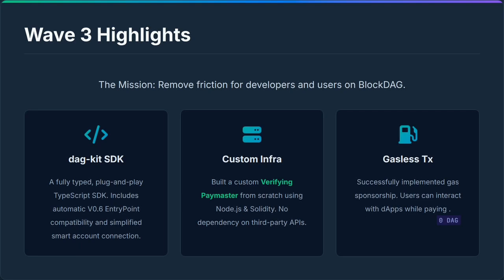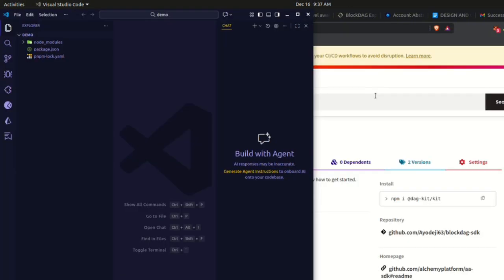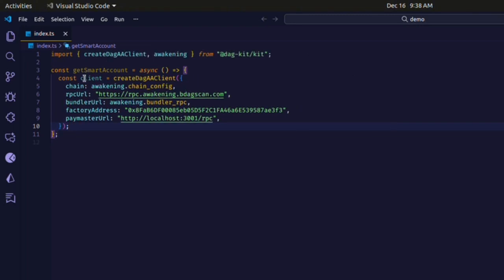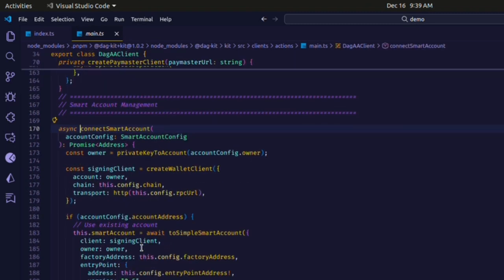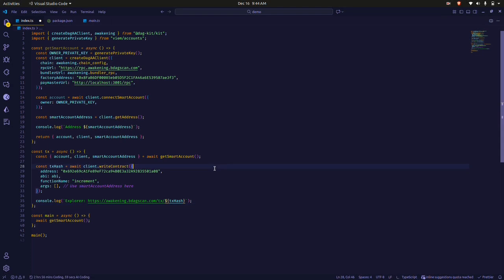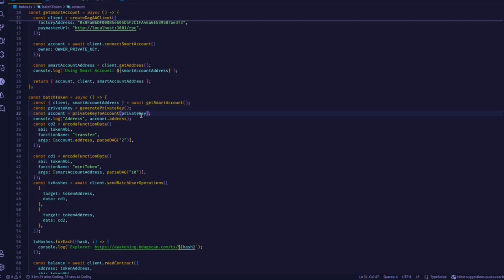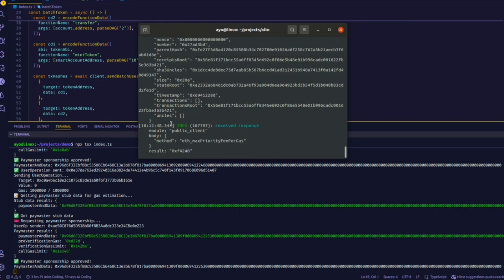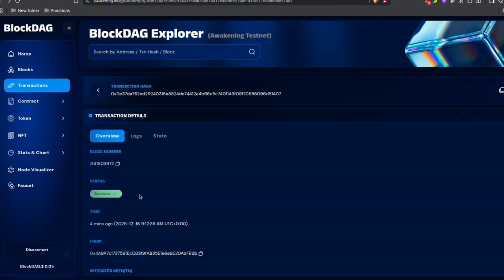Wave 3 Submission